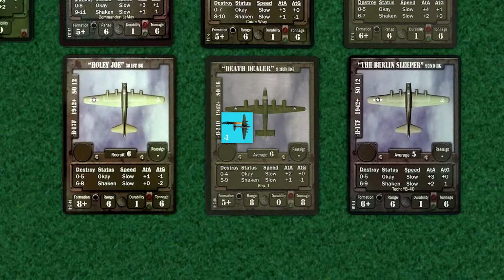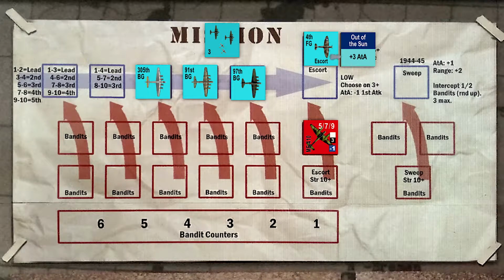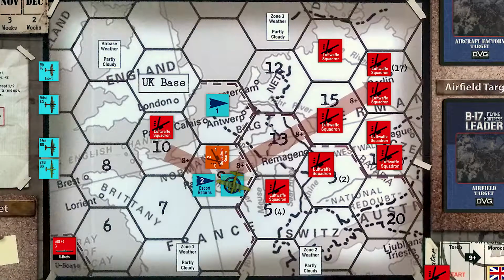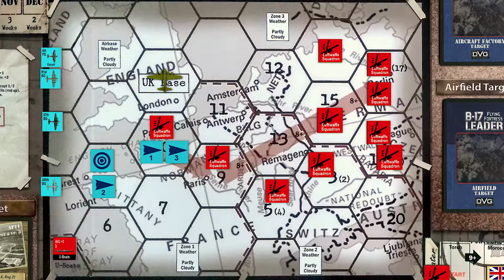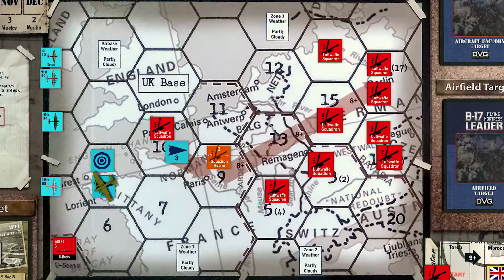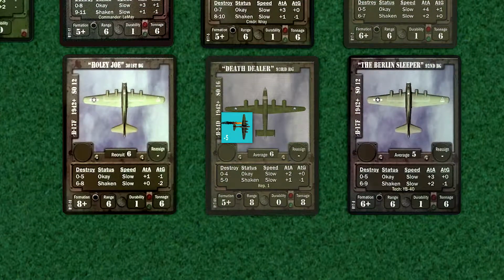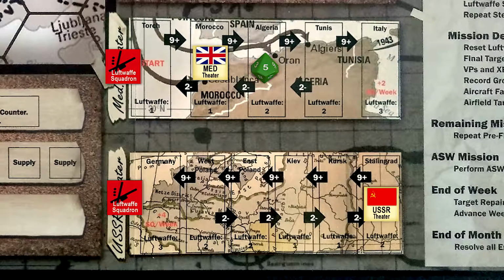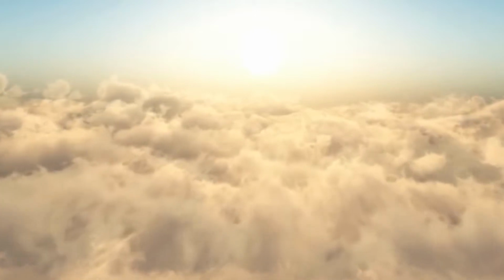B-17 Flying Fortress Leader - "Best Laid Plans"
We fly our final missions of September and attempt to complete our secondary mission objectives. Also, we actively seek out the Luftwaffe in search of more victory points but our master plan doesn't exactly play out as expected. The September "end of month" phase is also performed.